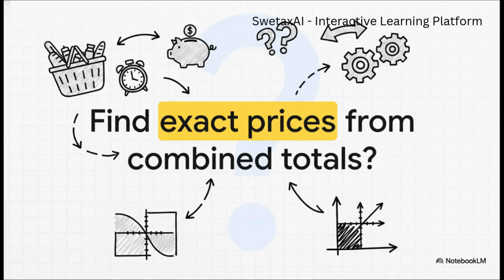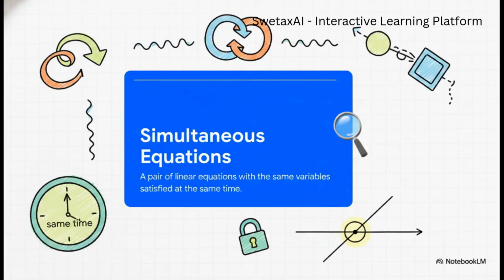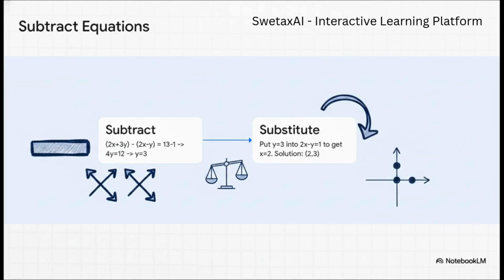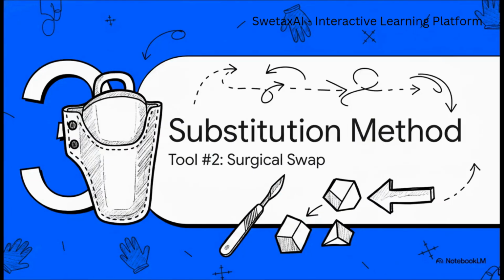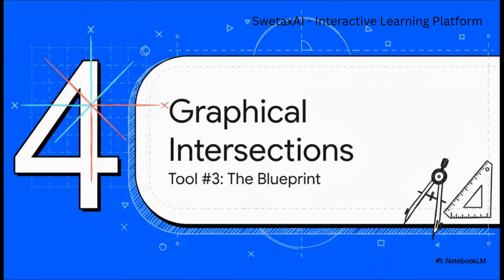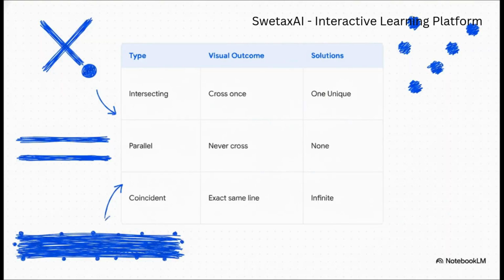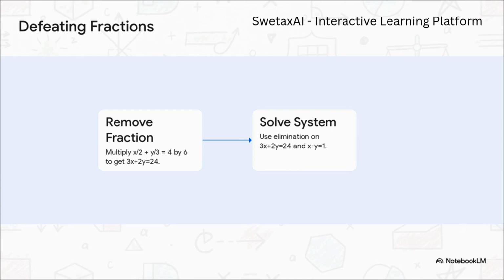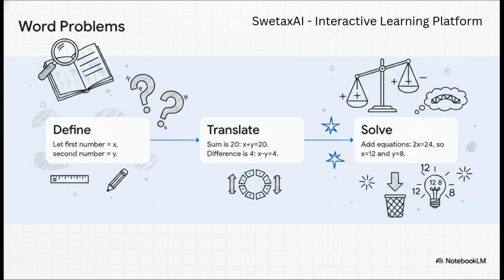Simultaneous Equations Explained | Solve Systems of Equations Easily | GCSE • IGCSE • IB | SwetaxAI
Struggling with Simultaneous Equations? 📘

In this video, SwetaxAI explains how to solve simultaneous equations step-by-step using simple methods and clear examples.

Learn About:
- Graphical solutions
- Real-world applications

Perfect For:
- IB-MYP Learners
- Middle & High School Students
- Students building algebra skills

Board Mapping:
- GCSE
- IGCSE
- IB-MYP

Understand how multiple equations can be solved together to find unknown values and strengthen your algebra foundations.

🔔 Turn on notifications for more Maths & STEM learning videos.

Students are encouraged to refer to their official textbooks, classroom notes, board-approved resources, past examination papers, and recommended study materials for comprehensive understanding and exam preparation.